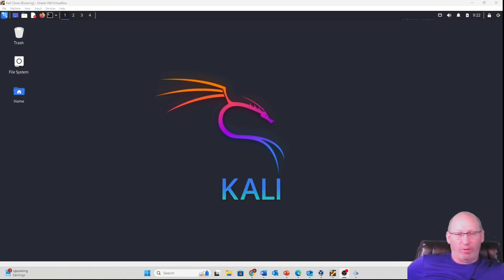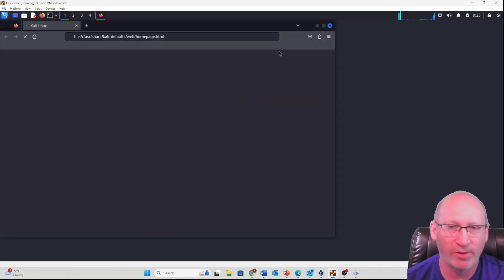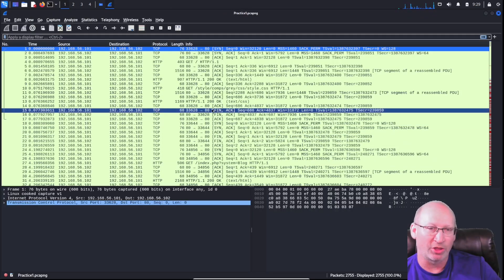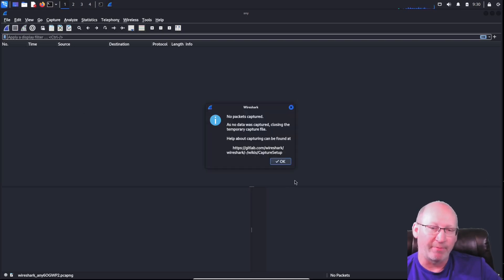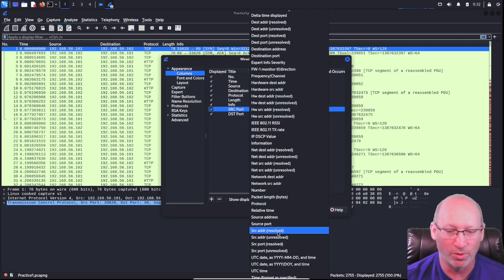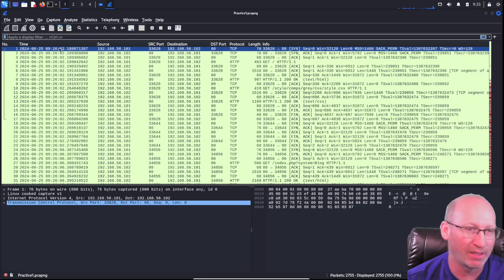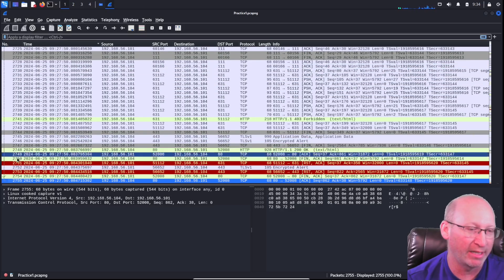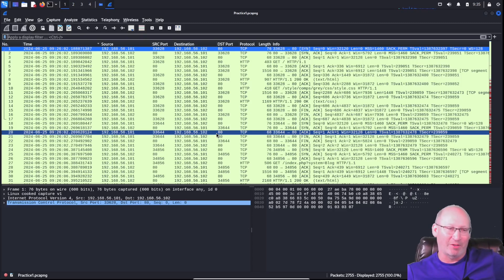Wireshark Setup Guide for Beginners | Step-by-Step use for CTF Knowledge 2024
Ready to dive into network analysis? In this video, we walk you through the complete process of setting up Wireshark for the first time. Perfect for beginners, this step-by-step guide so you can start capturing and analyzing network traffic in no time.

🔍 What You'll Learn:

How to download and install Wireshark
Initial configuration and setup tips
Understanding the Wireshark interface
Basic capture and filter techniques
👩‍🏫 Expert Guidance:

Tips for setting up Wireshark efficiently
Common pitfalls and how to avoid them
Best practices for network analysis

Join us as we make network analysis accessible and easy for everyone! Leave your questions in the comments.